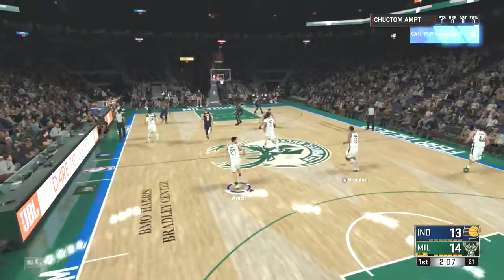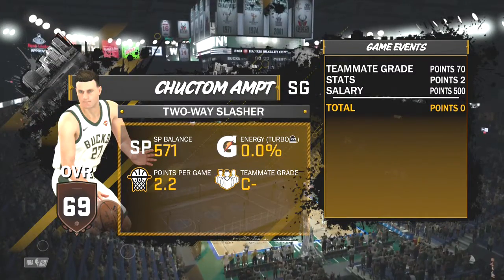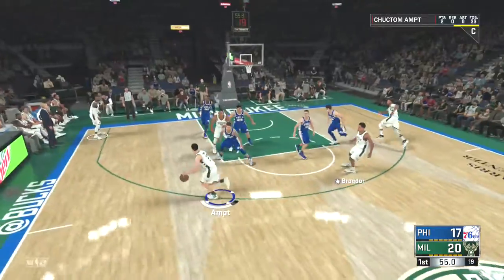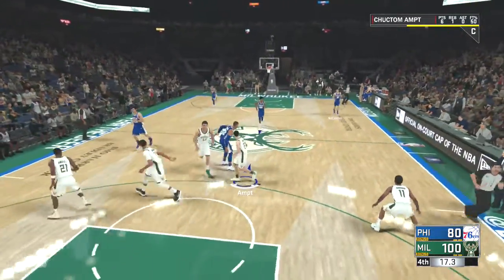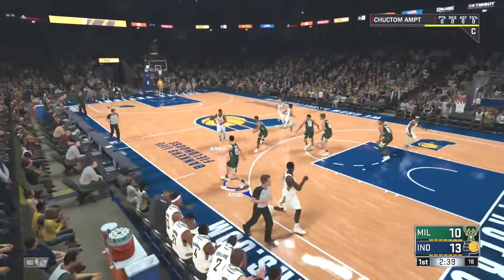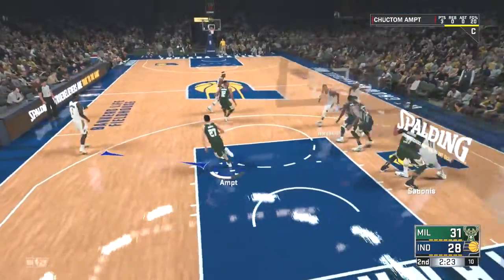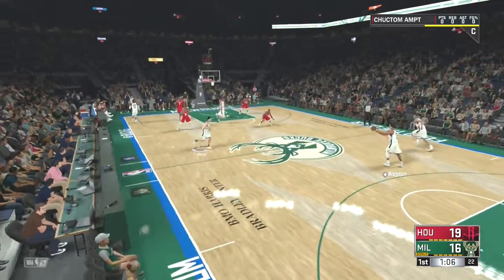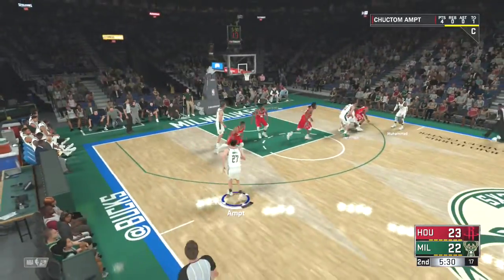NBA 2K 18 Part 22 First Time Playing